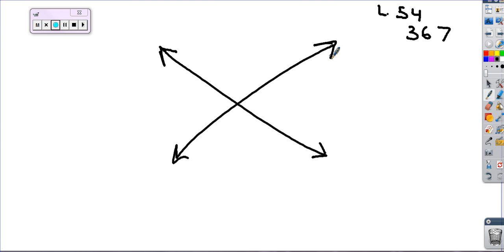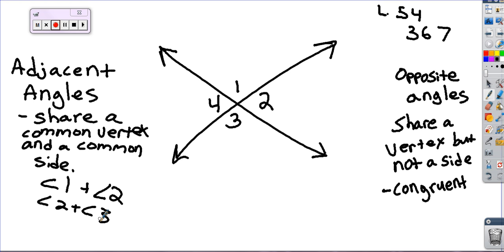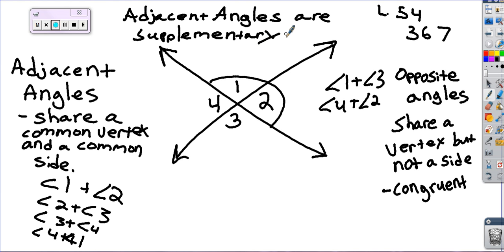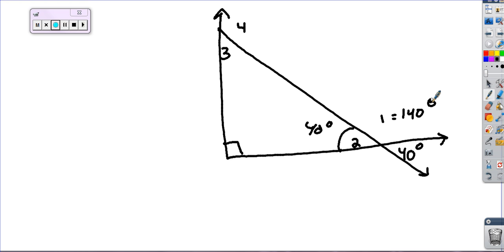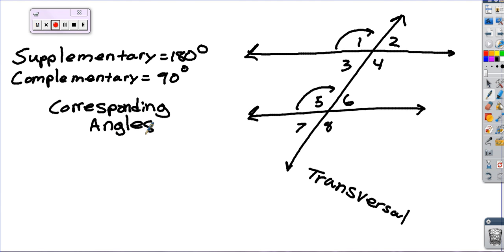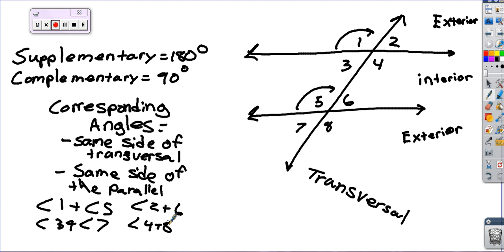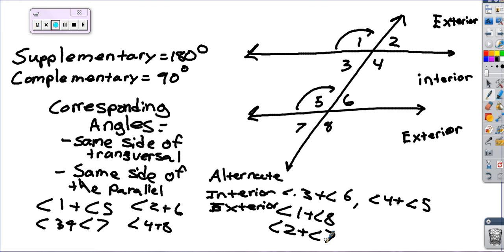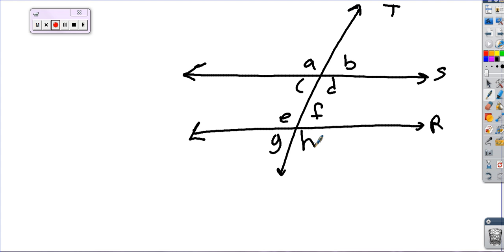Pre Algebra 54